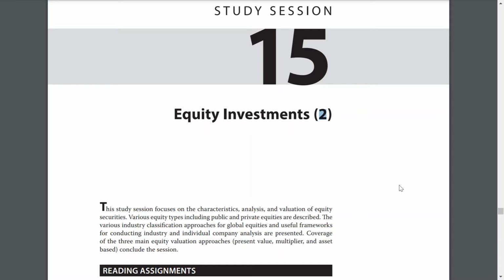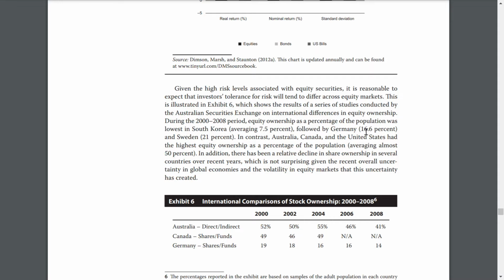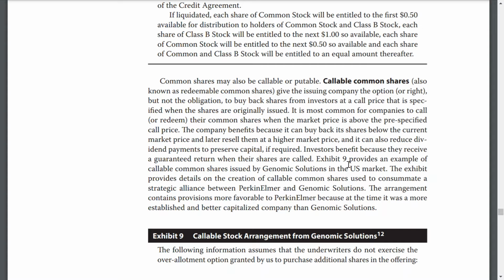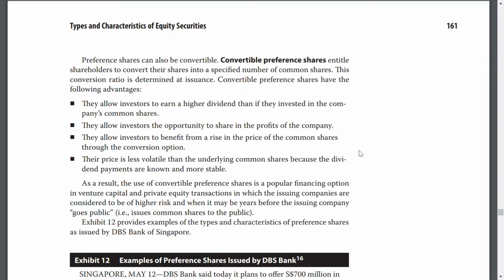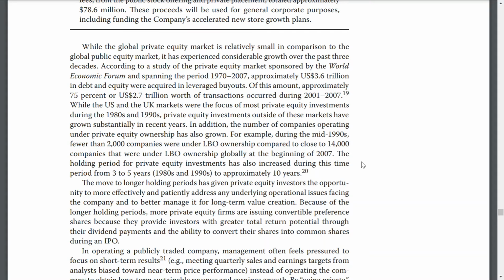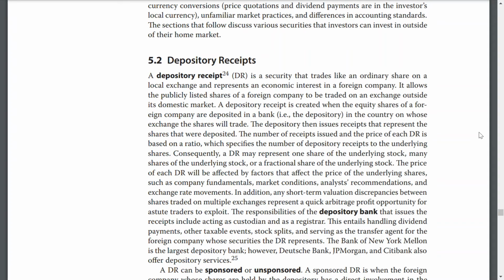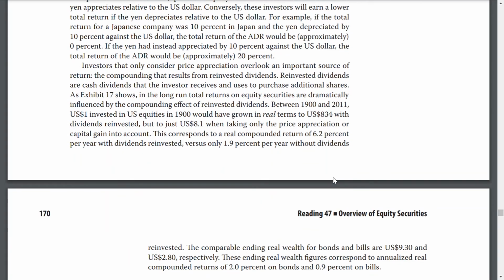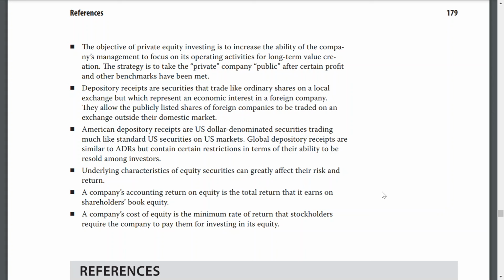Overview of Equity Strategies - CFA Reading 47 Level 1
A reading of Chartered Financial Analyst (CFA) level 1 program curriculum reading, of level 1 reading 47: Overview of Equity Strategies. This source is perfect for CFA level 1 candidates looking to review or learn the material.